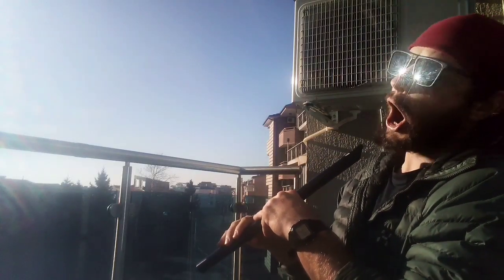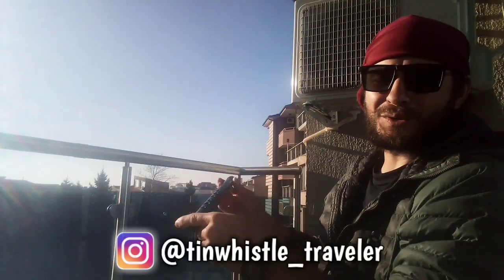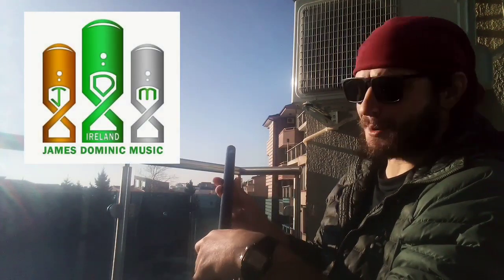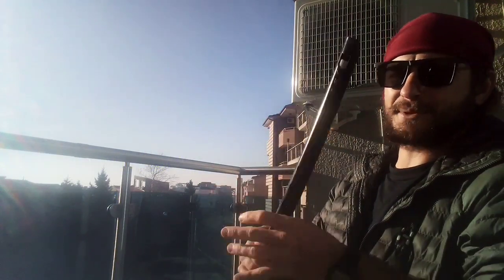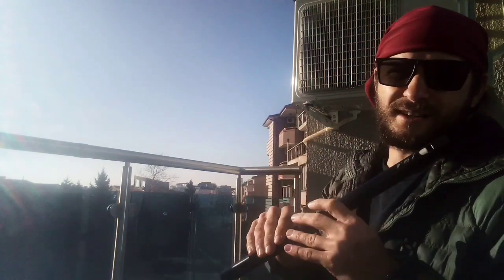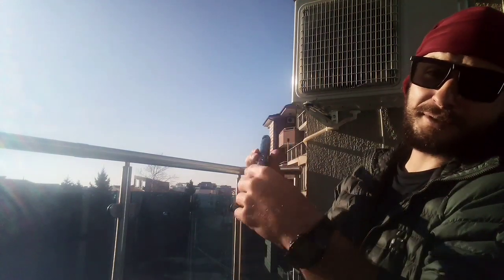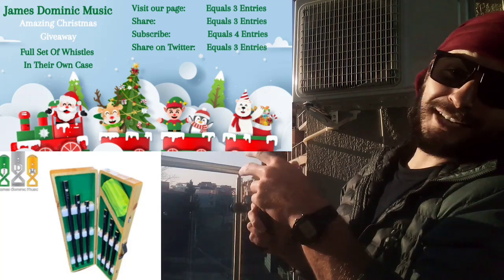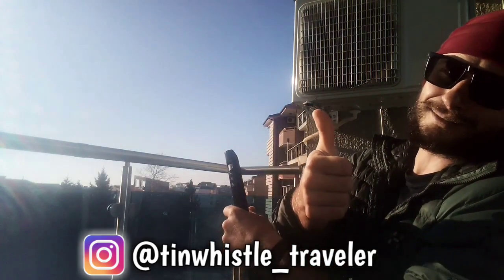Low Whistle from James Dominic Music!!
Low whistle in the key of G sent to me by James Dominic Music!

Enter their giveaway for a chance to win 6 low whistles and wooden case!

CHEERS!